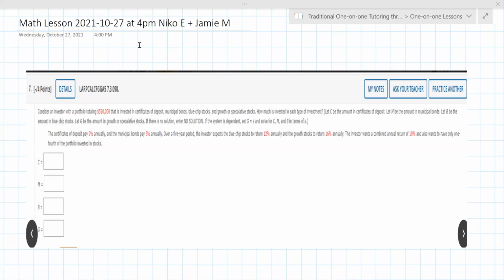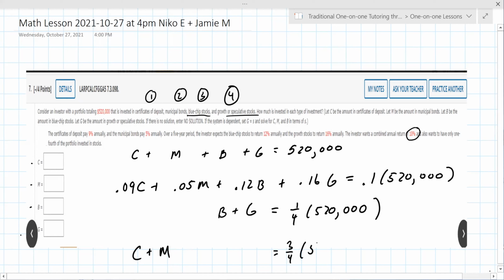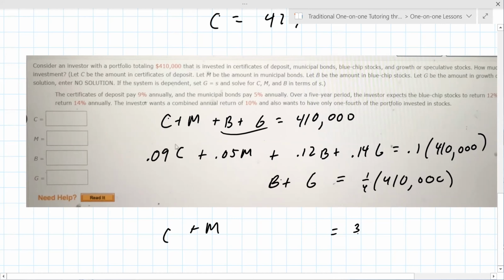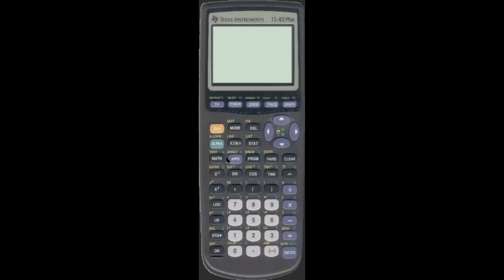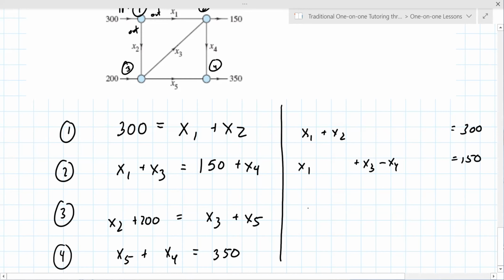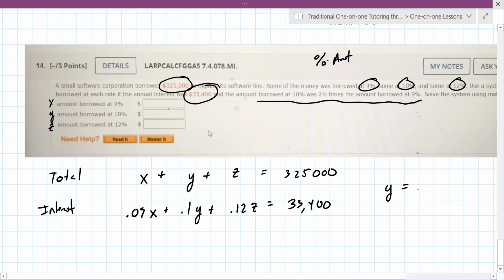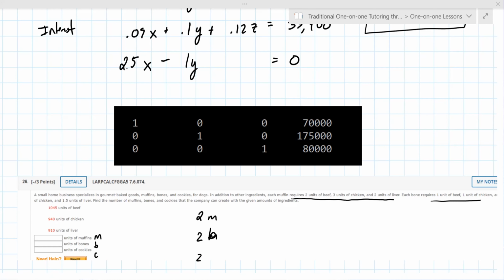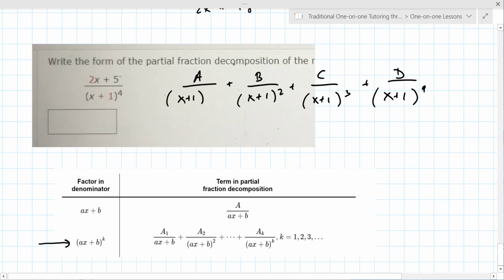High School Pre-Calculus Lesson 2021-10-27 at 4pm Niko E + Jamie M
The lesson covers setting up system of equations from word problems. The systems are then solved using reduced row echelon form in a calculator. Finally, an example of a partial fractions decomposition is shown.